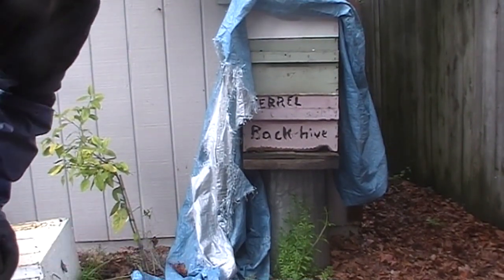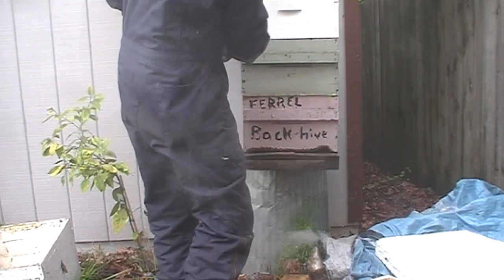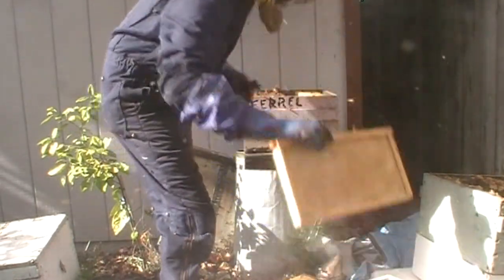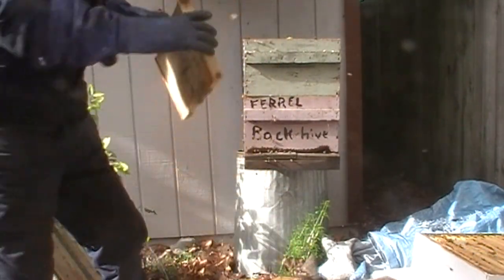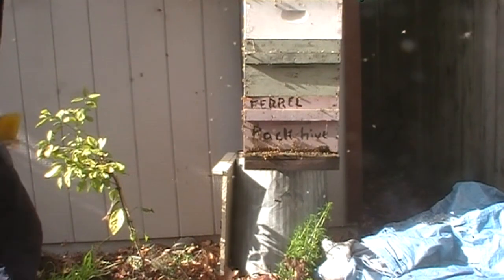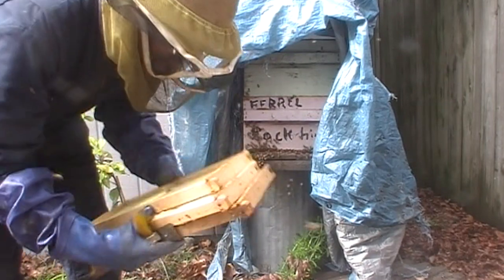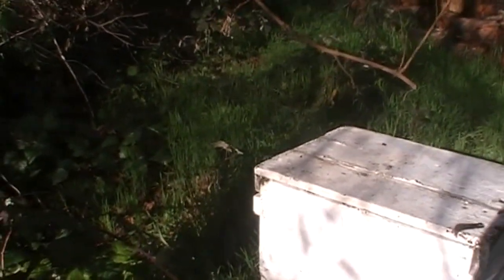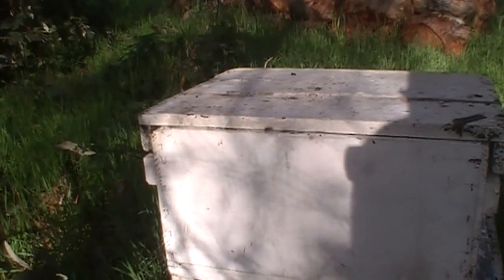Hillbilly Arnie splitting a honey bee hive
The quick and dirty way to split a honey bee hive and prevent swarming.  The new hive produced over 400 lbs of honey its first year!